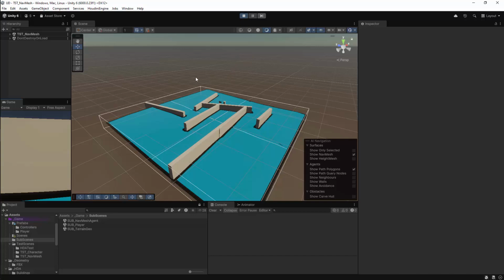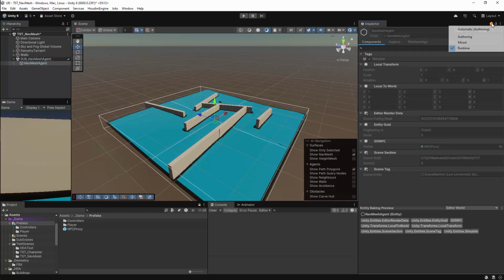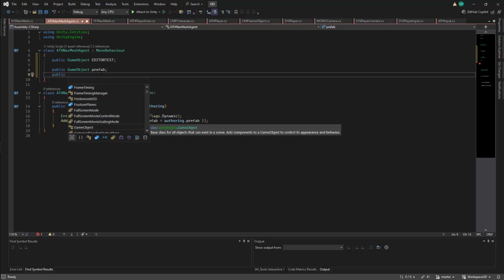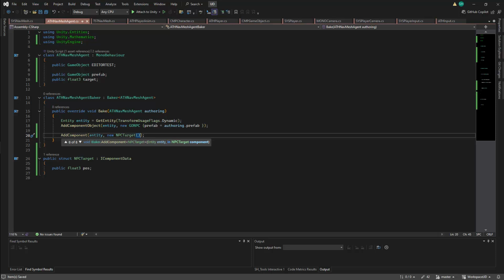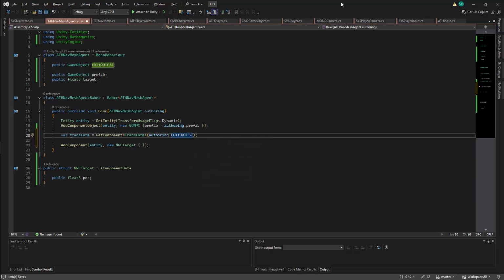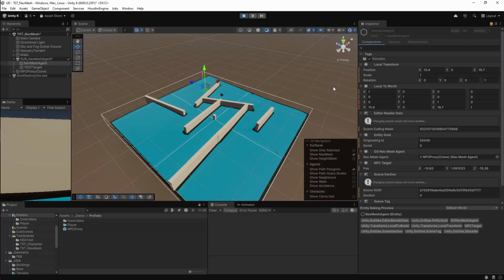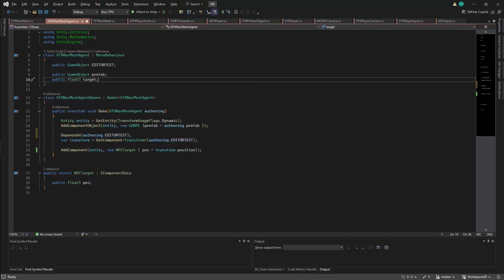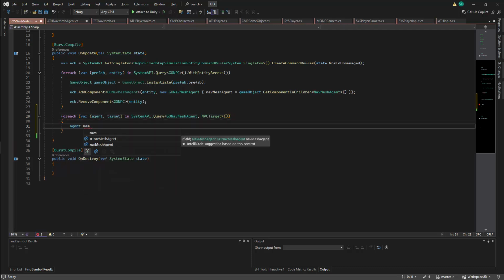Game Prototype 025 UNITY AI - DOTS Navmesh Veiwport Interaction